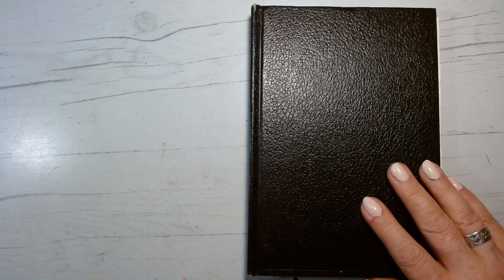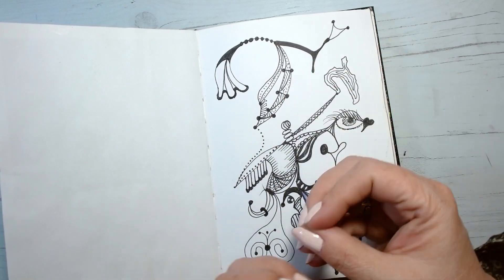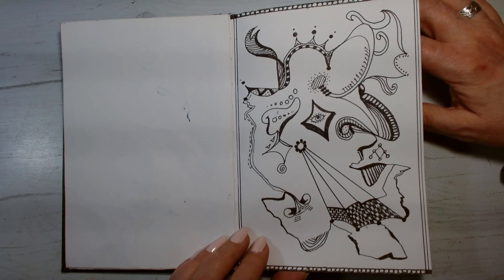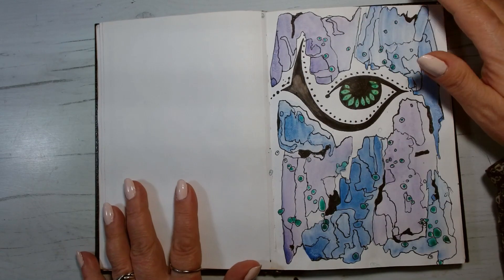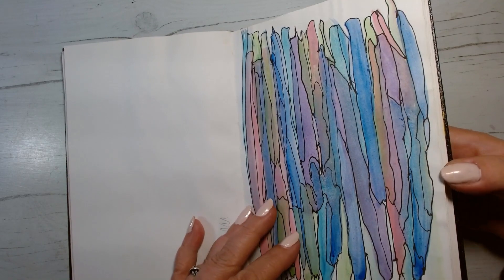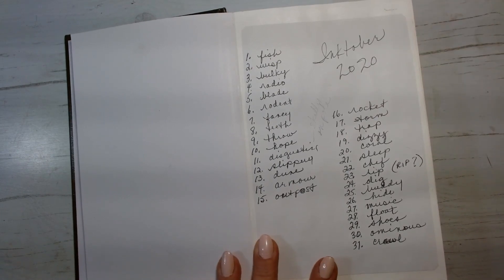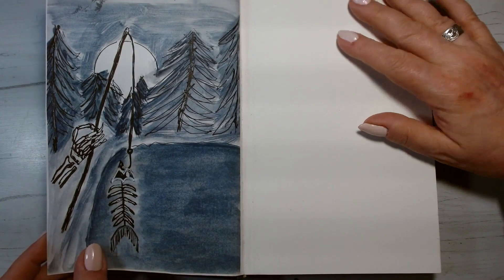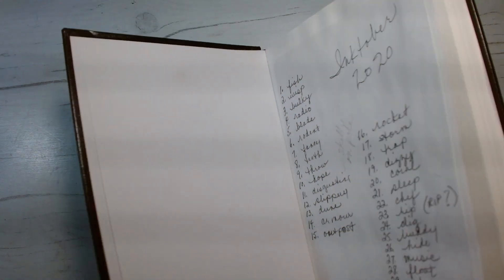Doodles and August Inktober Challenge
Fun doodle styles, plus Inktober In August.

(content not for kids)